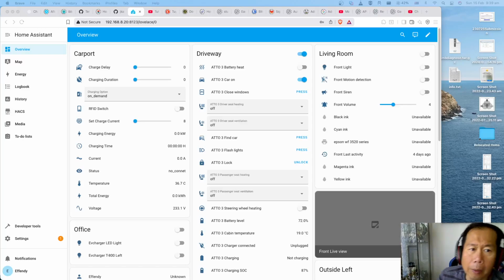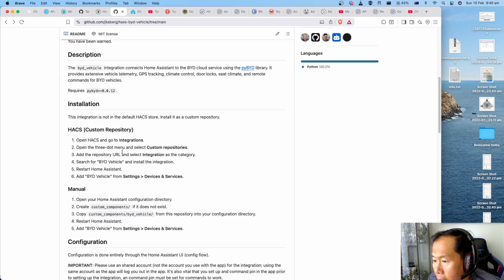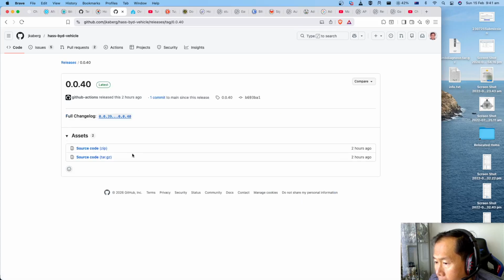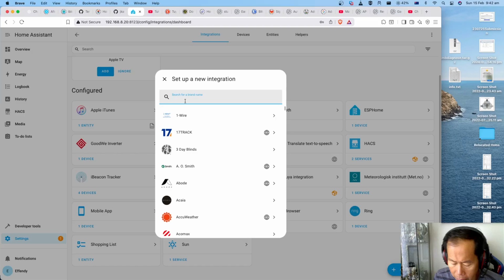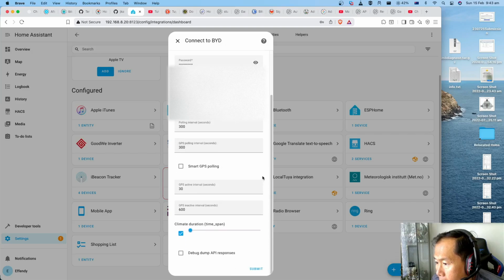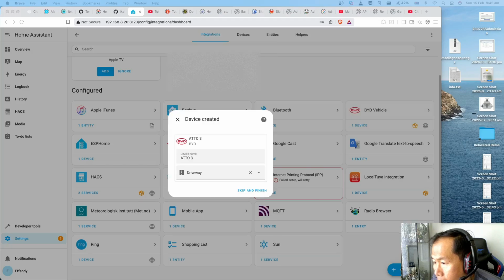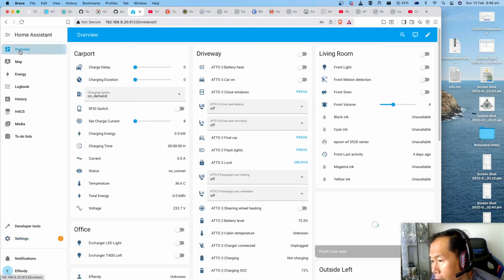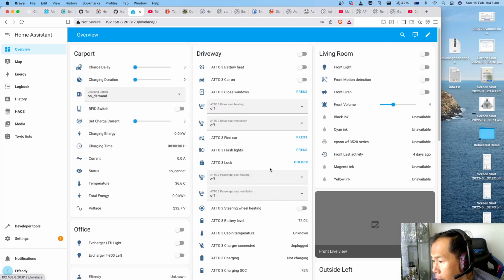Adding BYD to Home Assistant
Use at your own risk, the software is still in ALPHA, so check often, but it gives you some cool features that you can play around.